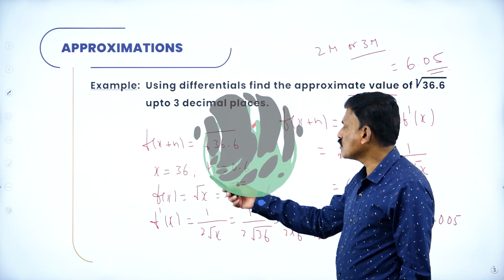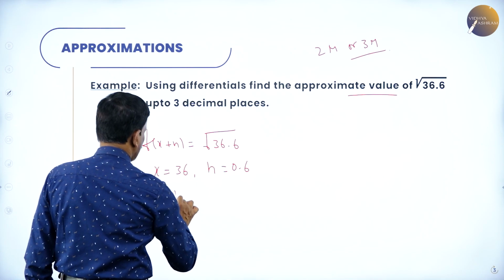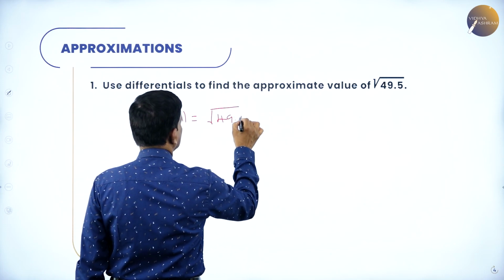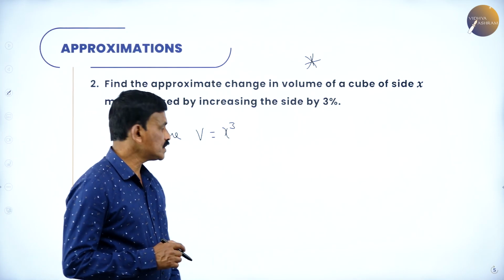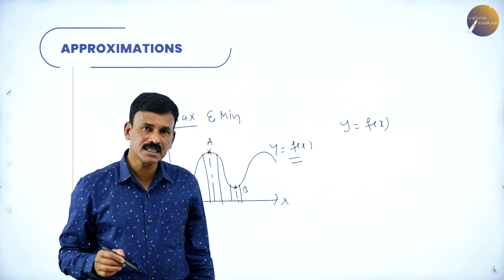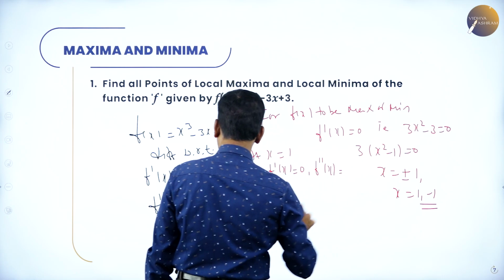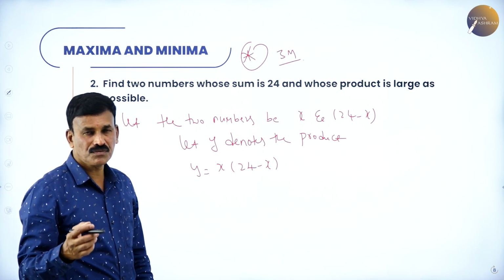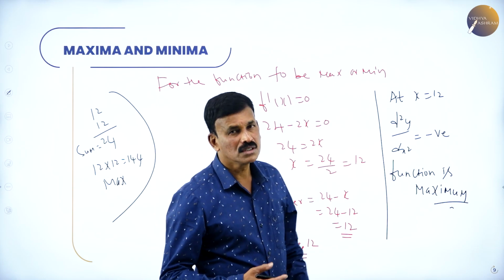DAY 186 | MATHEMATICS | II PUC | APPLICATION OF DERIVATIVES | REVISION | L2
Class : II PUC
Stream : SCIENCE
Subject : MATHEMATICS
Chapter Name : APPLICATION OF DERIVATIVES
Lecture : 2